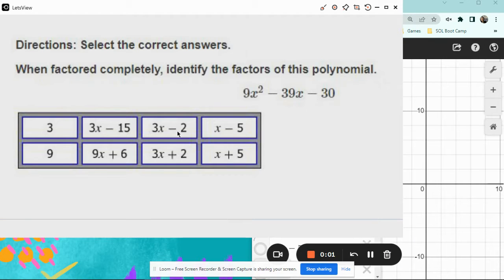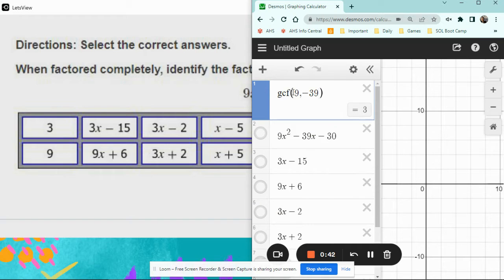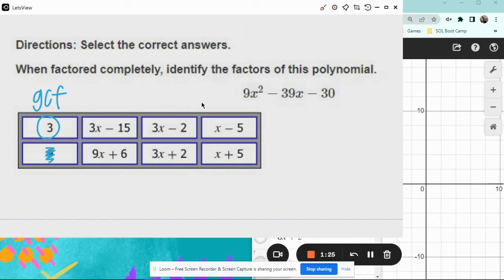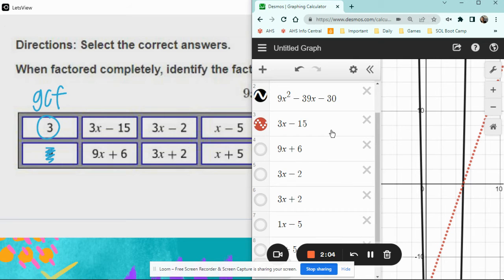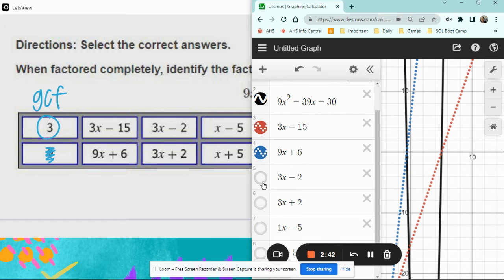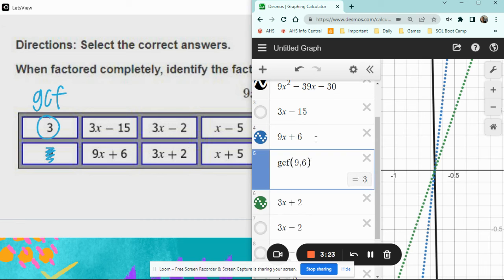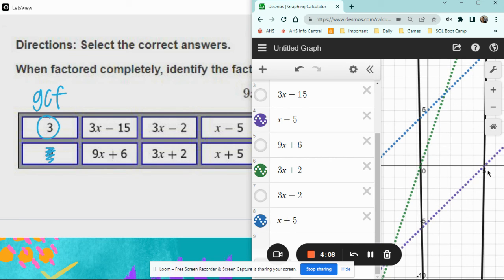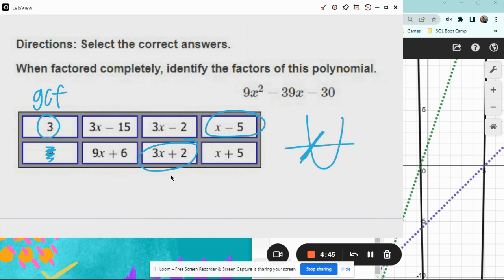Strand 1 Notes Video (Factors)